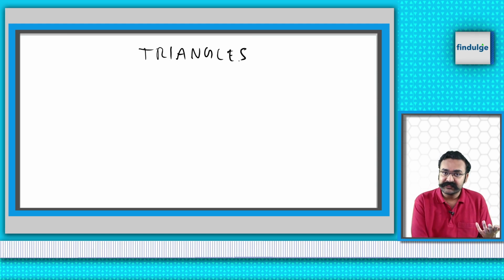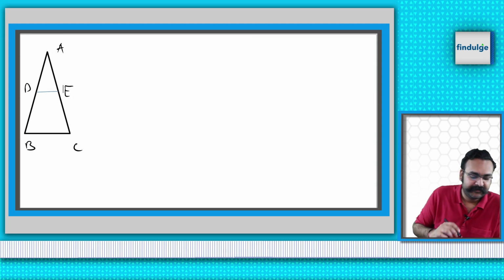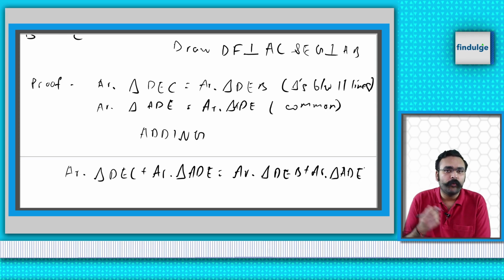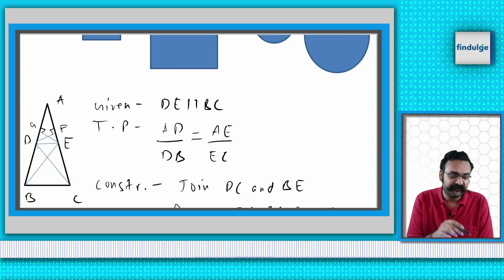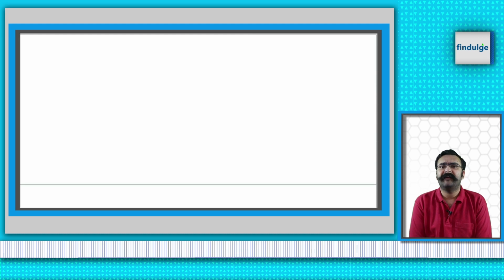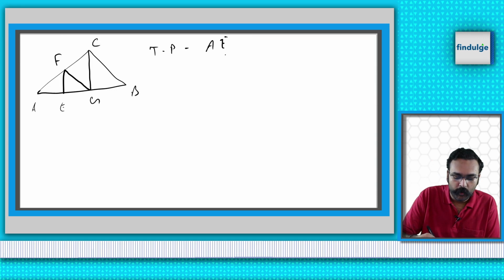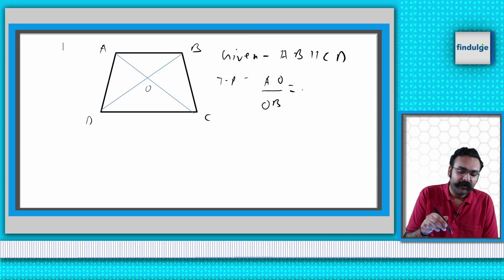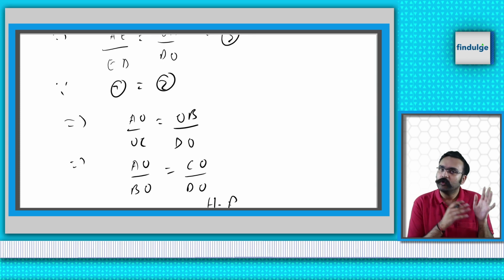Triangle | Class X | CBSE | ICSE